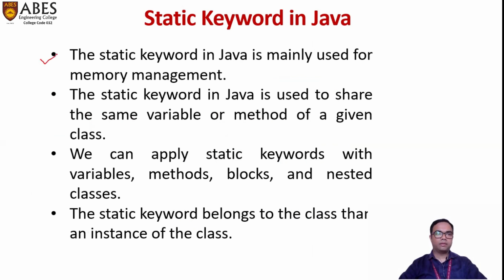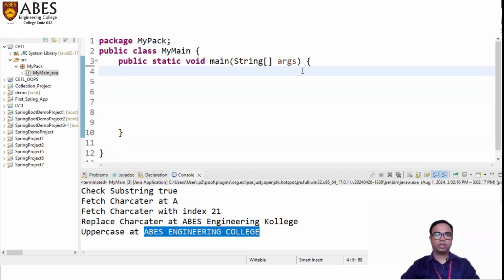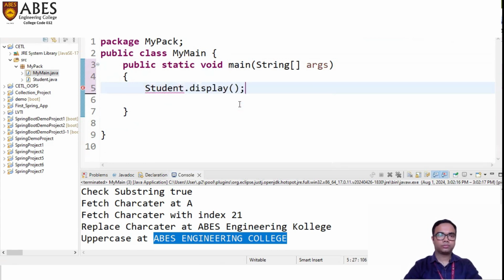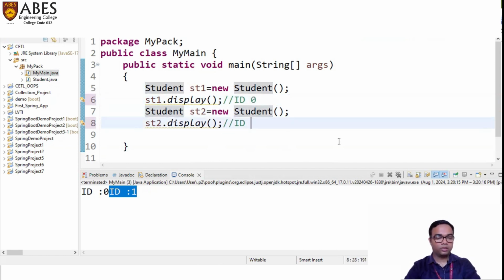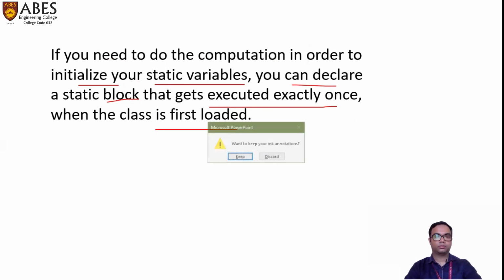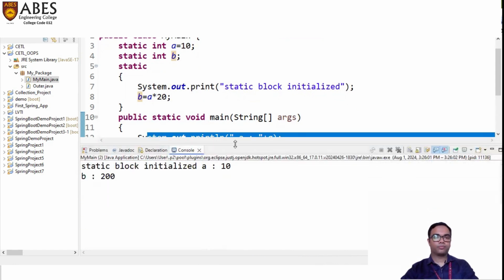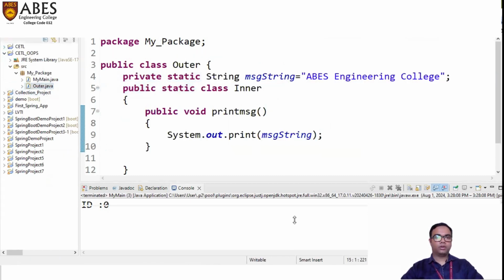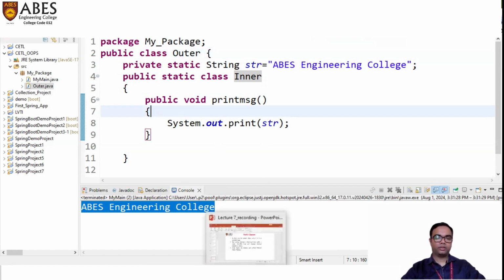Lecture 8 (Unit 1) || Static keyword || OOPs with Java